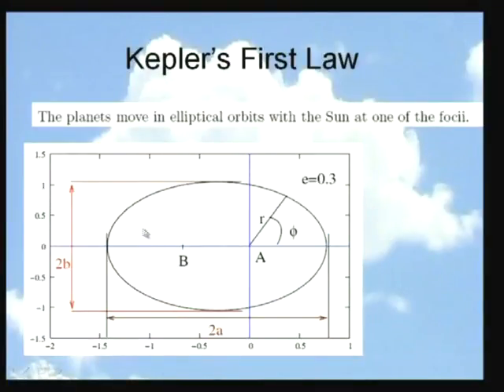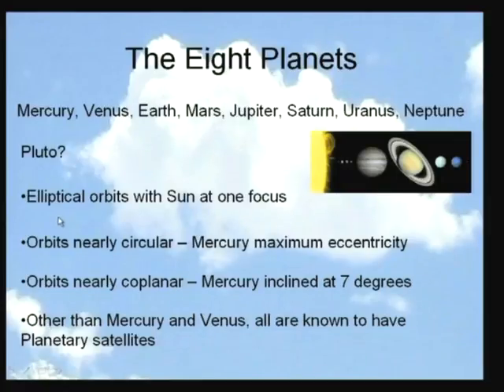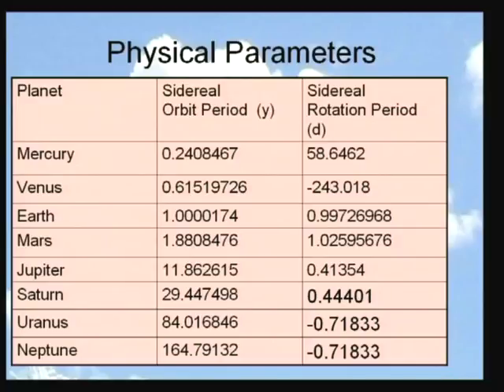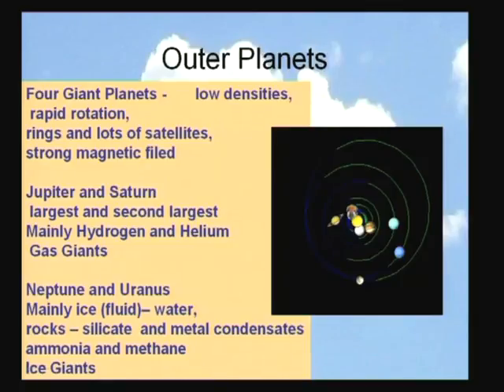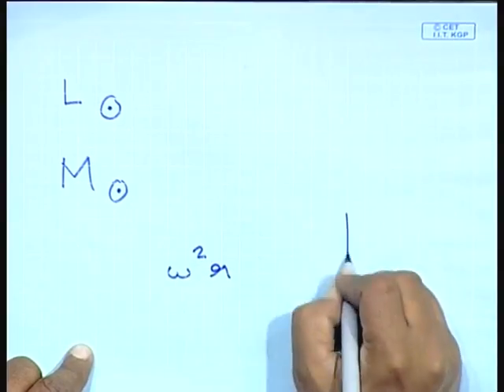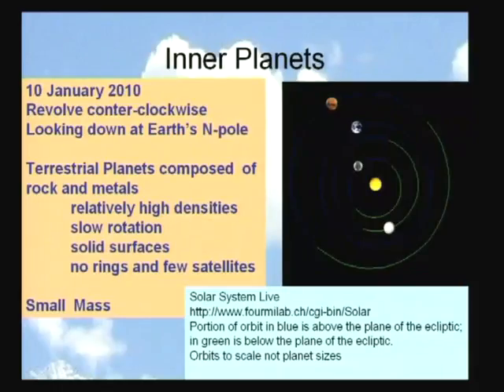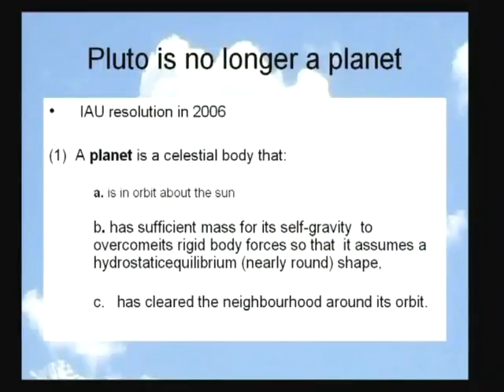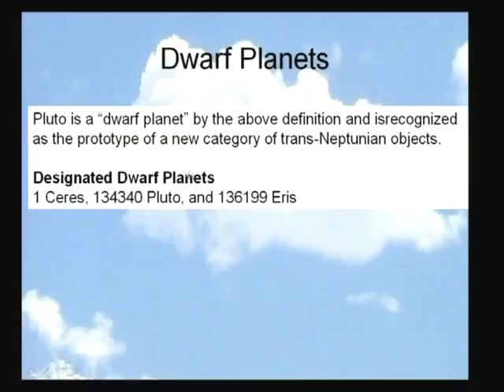The Solar System mod01lec03